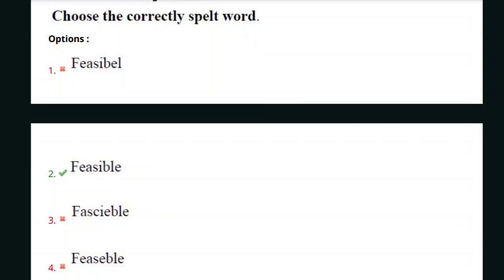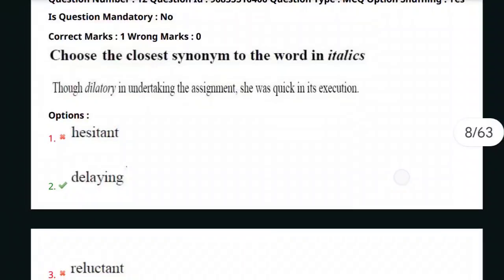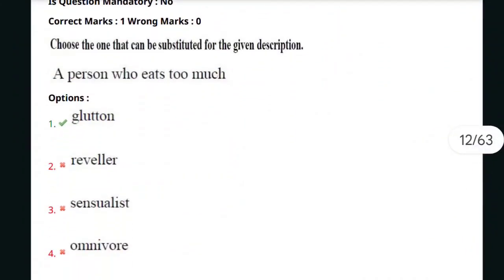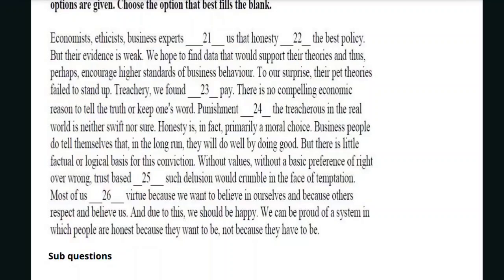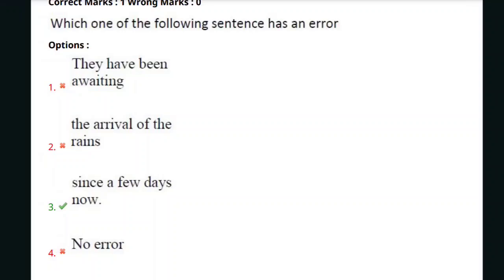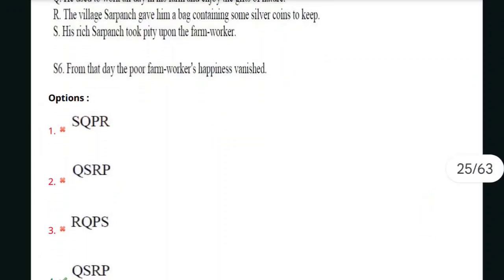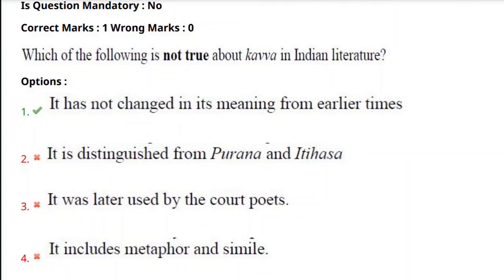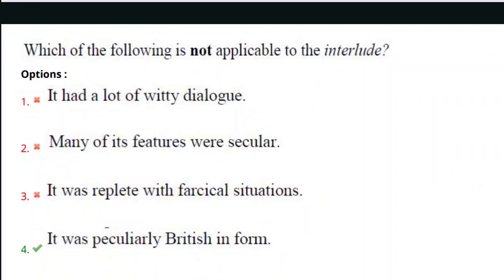TG CPGET-2025 M.A. ENGLISH entrance exam Previous Year Question Paper: Analysis with answers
MA ENGLISH : TG CPGET-2025 M.A. English entrance Previous Year Question Paper: Analysis with answers